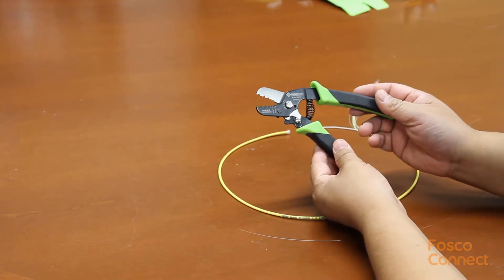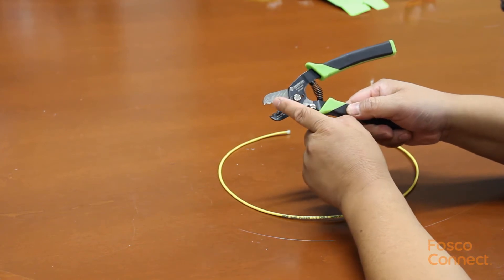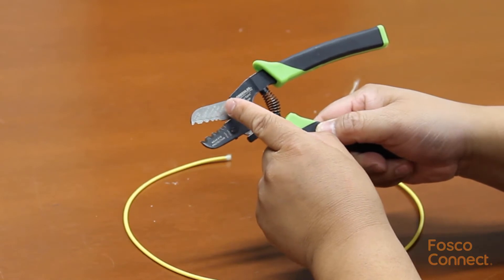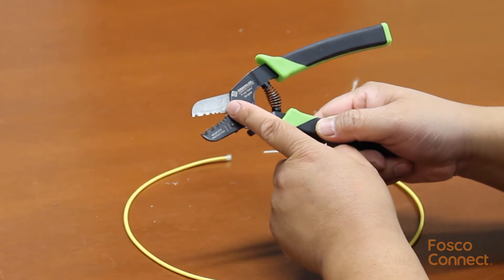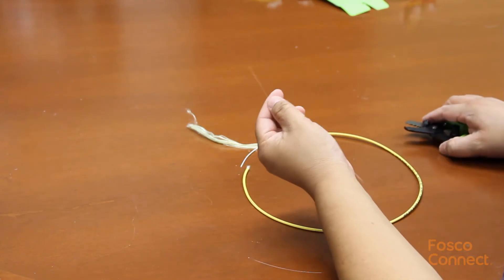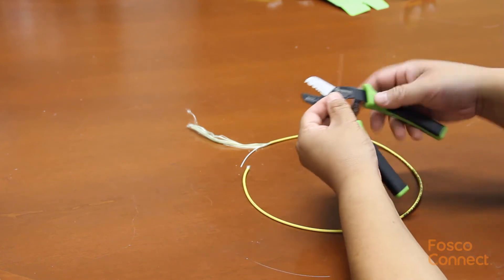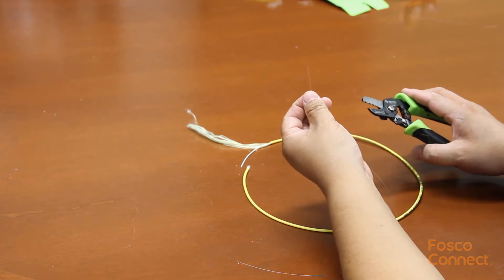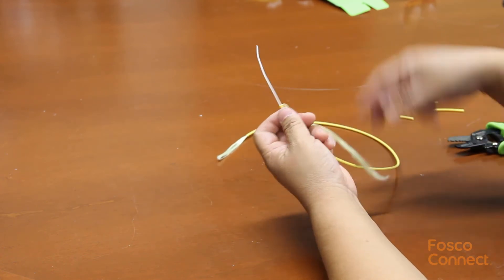How to strip loose tube and tight buffered fiber?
This is the Greenlee PA-1171 five-in-one optical fiber stripper.

This fiber stripper has five notches with corresponding marks showing each notch’s purpose.

The first notch says 2.8 to 3mm outer jacket, the second notch says 2 to 3mm loose tube, the third notch says 2 to 2.4mm outer jacket, the fourth says 900 micron buffer only which can strip away 900 micron buffer without touching the inner 250 micron acrylate coating, and the last notch says 250 micron buffer and acrylate coating which means it strips away both 900 micron buffer and 250 micron coating and leaves only the 125 micron cladding bare fiber.

Now let’s show you how to use it.

Here I have the 250 micron coated bare fiber. We want to remove the 250 micron acrylate coating to expose the 125 micron cladding.

For this purpose, we need to use the last notch. You can see that the 250 micron acrylate coating has been removed which leaves the 125 micron cladding exposed.

To remove the 3mm outer jacket, we can use the first notch - 2.8 to 3mm outer jacket remover. This stripping is a success without damaging the inner 900 micron tight buffer fiber.

To remove the 900 tight buffer and expose the 125 micron cladding, we are going to use the last notch again.

If we use the fourth notch, which is to remove the 900 buffer only. It exposes the 250 micron coating. Now you can see that the 250 micron coating is still intact.

To remove the 250 micron coating, we use the last notch, it exposes the 125 micron cladding bare fiber.